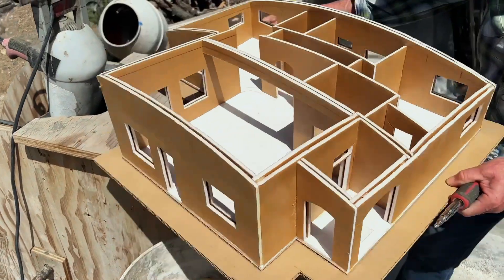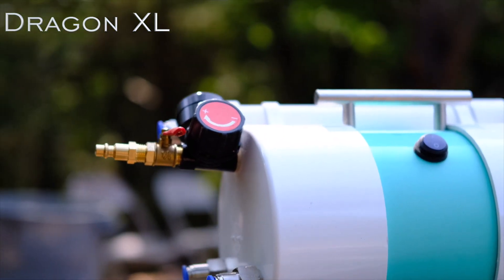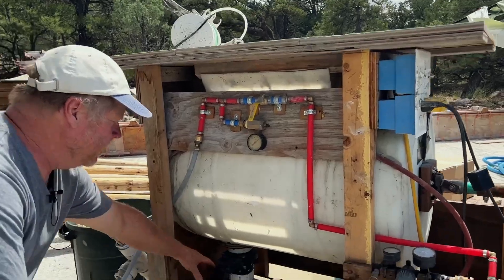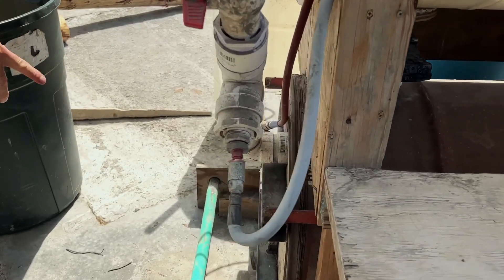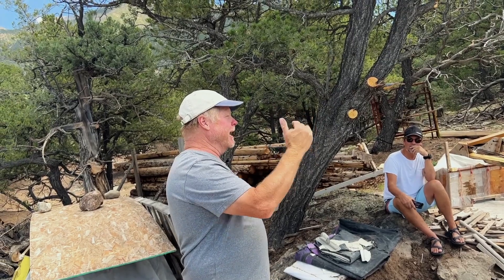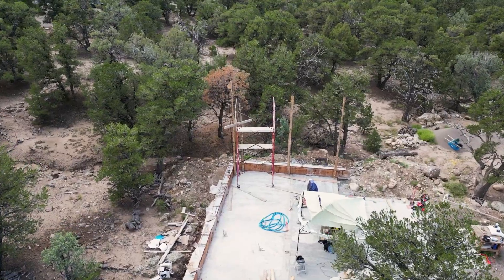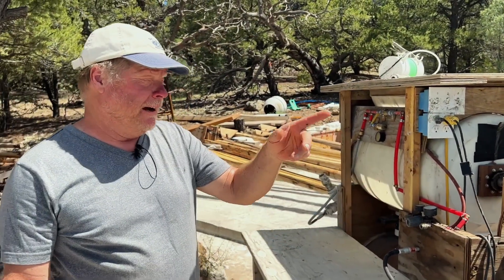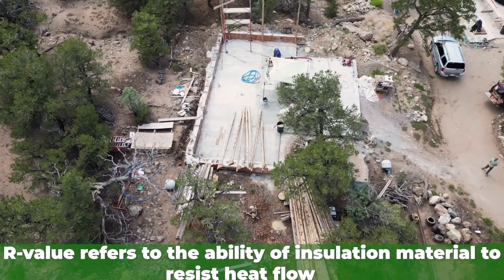How to build a 12" Thick Aircrete House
New to Aircrete?